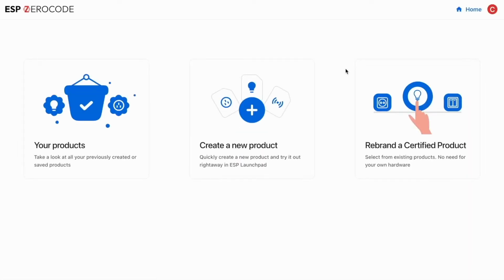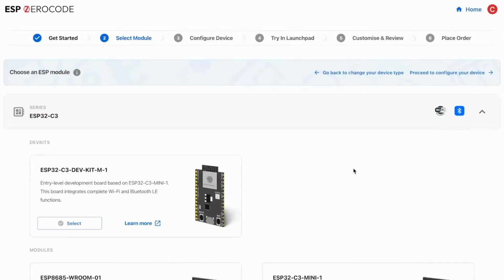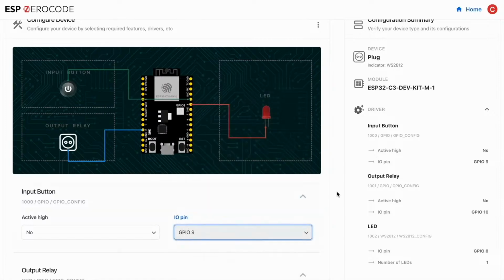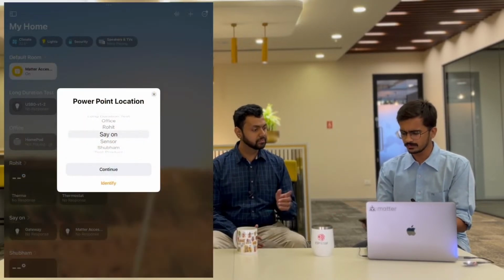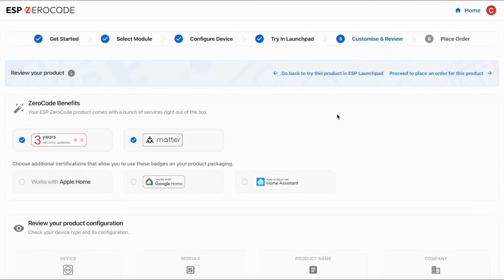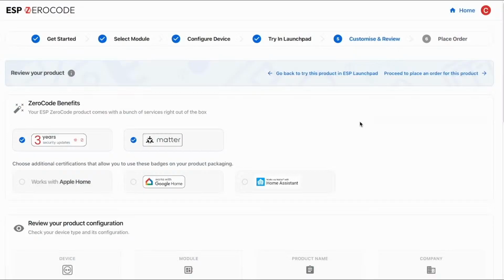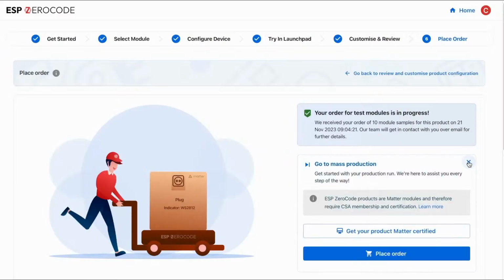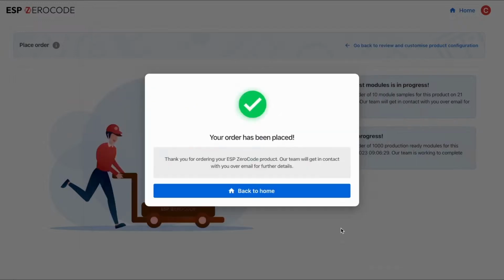ESP ZeroCode Introduction - Podcast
ESP ZeroCode is a new product launched by Espressif that enables device makers to instantly build and launch Matter-enabled smart home products. This talk will take a deep dive into ESP ZeroCode, showcasing how you can convert an idea into a product.

00:00 Start of Streaming
03:46 Start of Podcast
04:41 What is ESP ZeroCode?
06:26 What is Matter?
07:31 Are Custom Phone Apps Required?
09:58 Why ESP ZeroCode?
09:46 What does ESP ZeroCode offer?
12:11 Benefits to Device Maker
15:40 Demo: Create Re-brandable Products
17:02 Demo: Create New Products
21:28 Demo: Firmware Evaluation Flashing
23:10 Demo: End-User Experience
27:18 Demo: OTA Firmware Upgrades
28:26 Can I take over firmware Upgrades?
30:46 "Works with" badges
33:41 Place Order (Eval) Samples
34:23 Place Production Order
34:35 CSA Membership
35:45 Matter Certification
37:56 Lead times for ESP ZeroCode Modules
38:28 Certification Assistance
40:00 Pricing
41:37 ESP ZeroCode Manufacturing Process
44:28 Matter v1.2: Appliances
46:44 Customisations
48:02 ESP ZeroCode beyond Matter
48:17 Customer Response to ESP ZeroCode